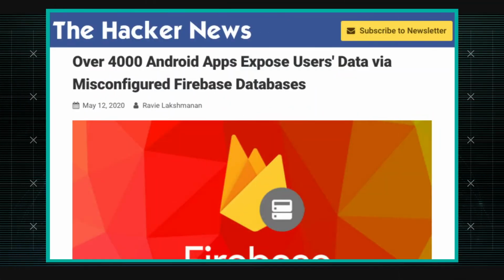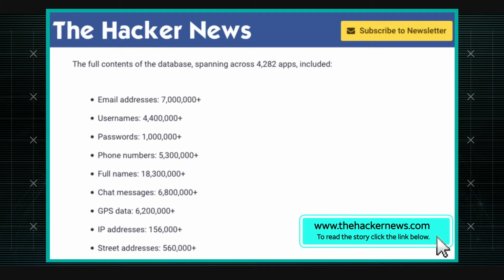Misconfigured Firebase Databases Expose User Data | AT&T ThreatTraq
More than 4,000 Android apps using Google's cloud-hosted Firebase databases are 'unknowingly' leaking sensitive information on their users. Matt Keyser, Michael Stair and Christopher DeRocco of the AT&T Chief Security Office discuss the week's top cybersecurity news, and share news on the current trends of malware, spam, and internet anomalies observed on the AT&T Network.